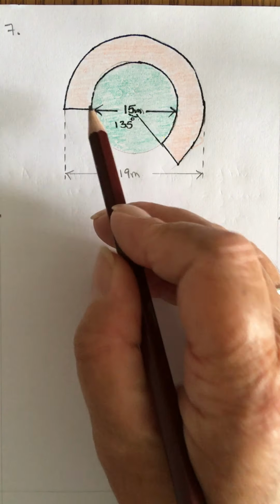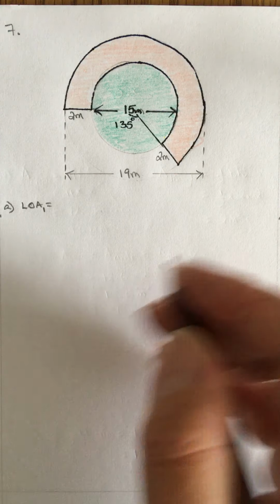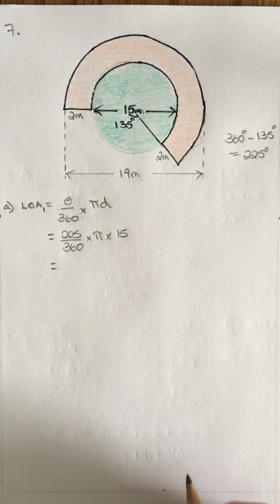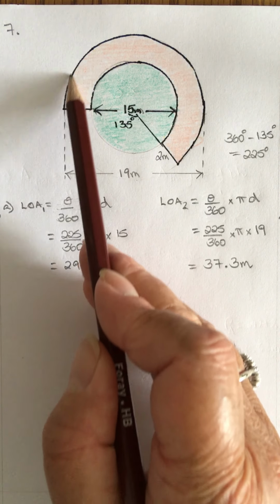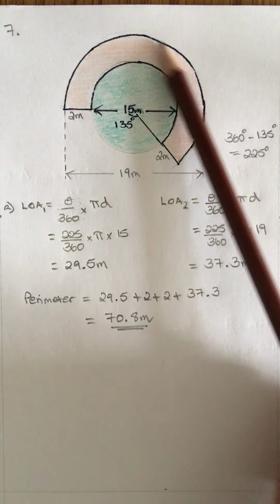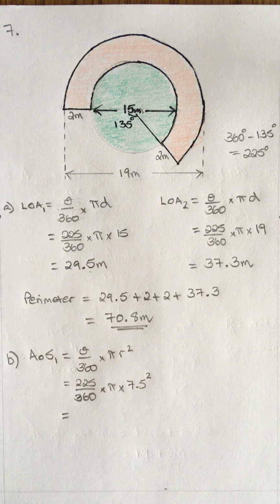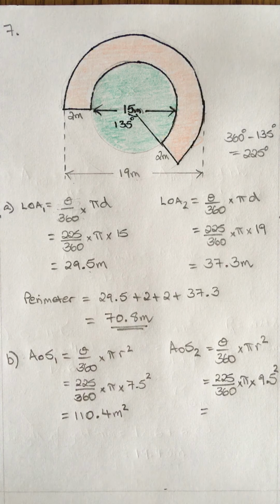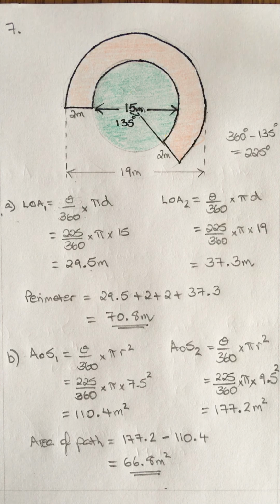N5 Prep Circle q.7